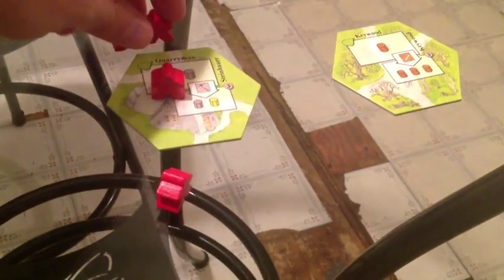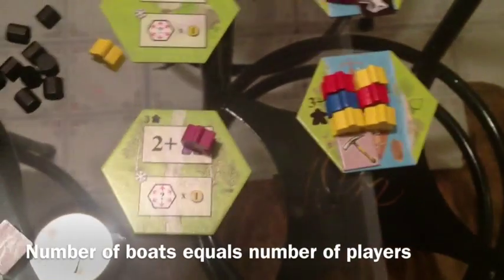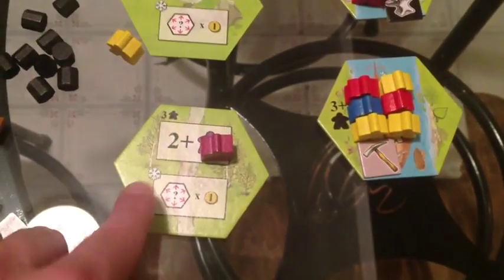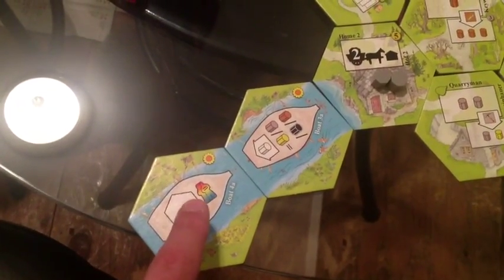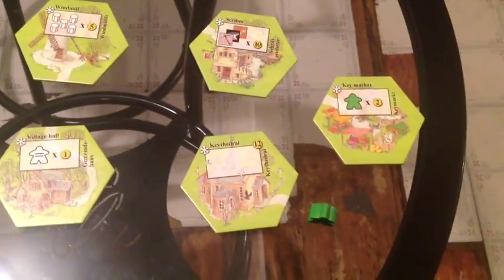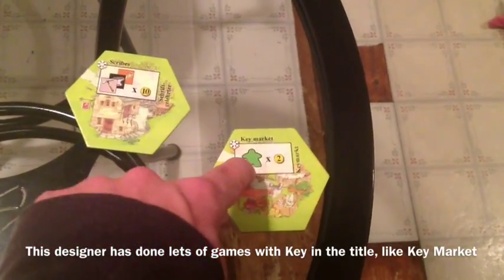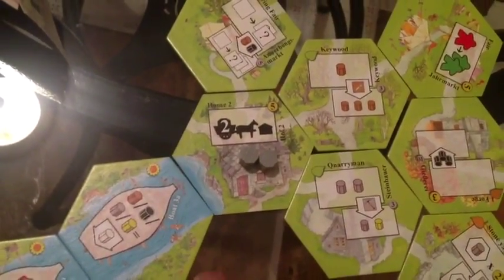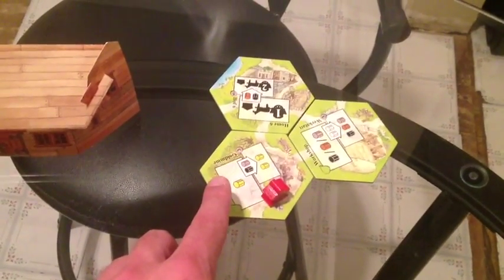Keyflower Review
Review of Keyflower board game.